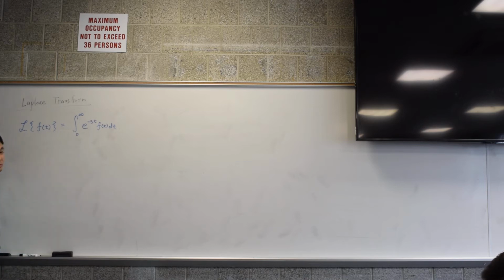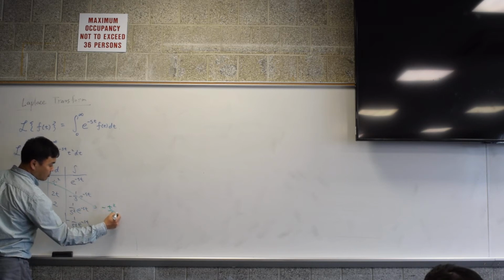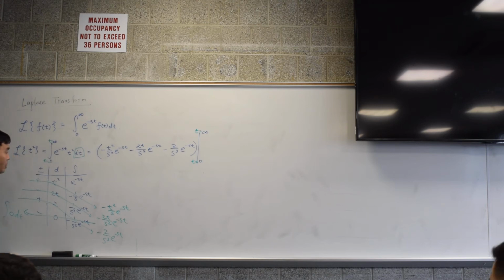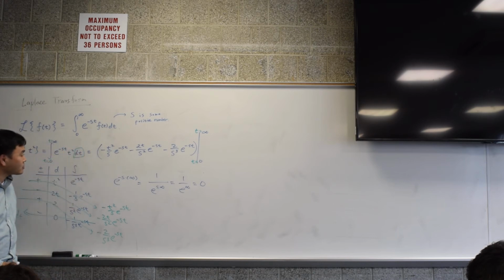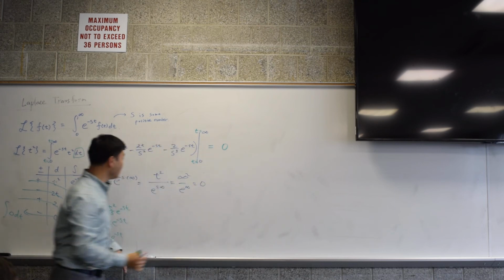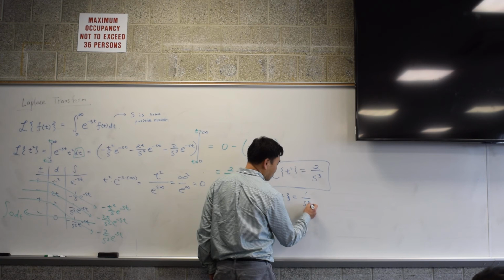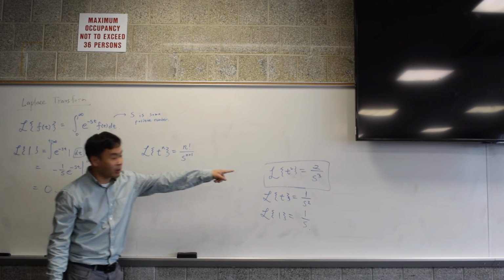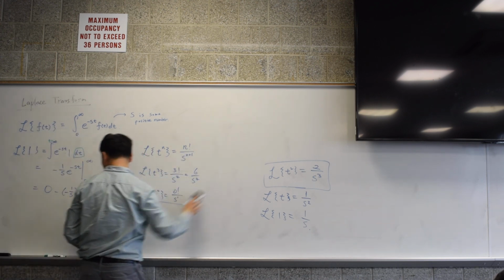Introduction to Laplace Transform